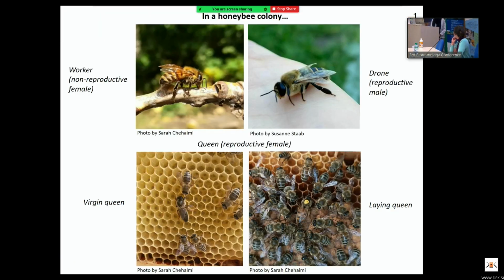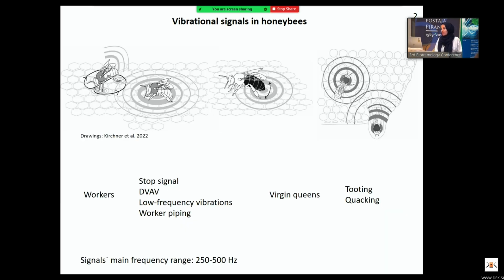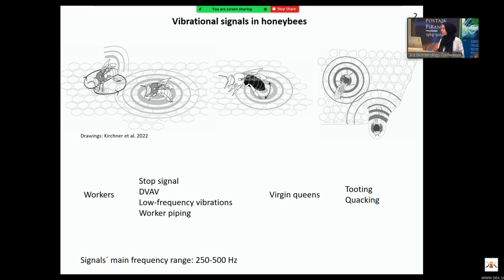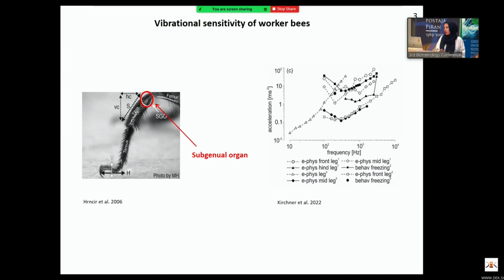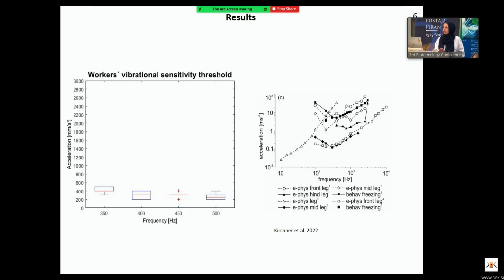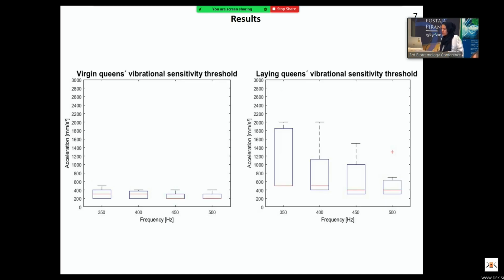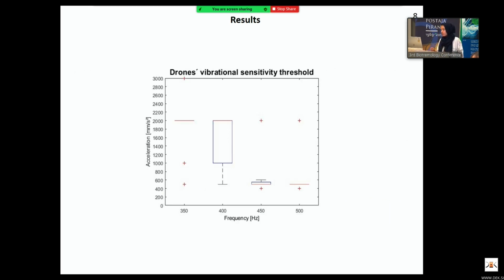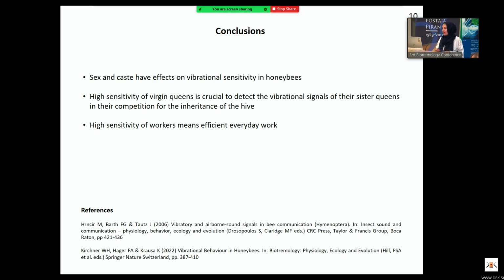Sex and caste effects on the sensitivity of the sense of vibrations in honeybees (Apis mellifera)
A lecture given by Sarah Chehaimi at the 3rd Biotremology Conference, Piran Slovenia.
Session: behavior & social insects, 21 September 2022

Abstract:

In the darkness of their nests, most social insect species communicate relying on chemical and vibrational signals. In honeybees, vibrational signals play a role not only in worker communication, but also in communication among virgin queens in the process of swarming. Whereas the sensitivity of the sense of vibrations has been well studied in worker bees, vibrational sensitivity of queens and males has never been investigated.

We therefore studied the sense of vibrations comparatively in workers, virgin and laying queens and in males. Bees were tested behaviourally for responses to pulses of substrate-born vibrations in arenas placed on vibrational exciters. Vibrational amplitudes were measured using (LDV-calibrated) accelerometers. Stimuli and sham-stimuli were presented in a pseudorandom order. The threshold was defined as the lowest tested amplitude at which significantly more reactions were shown to stimuli than to sham stimuli.

The threshold of responses of isolated worker bees in an arena turned out to be substantially lower than the previously studied threshold of the freezing responses in the hive (see Kirchner et al. 2022). Workers respond to amplitudes down to 500 mm/s². Virgin queens are more sensitive and respond to amplitudes as low as 200 mm/s². The thresholds of laying queens are substantially higher, they respond to minimum amplitudes of 500 mm/s². Males show responses to amplitudes down to 600 mm/s².

We conclude that sex and caste have effects on vibrational sensitivity in honeybees. The high sensitivity of virgin queens indicates that a high sensitivity is crucial to detect the vibrational signals of their sister queens in their competition, at the end of which only one of them inherits the hive and its resources.